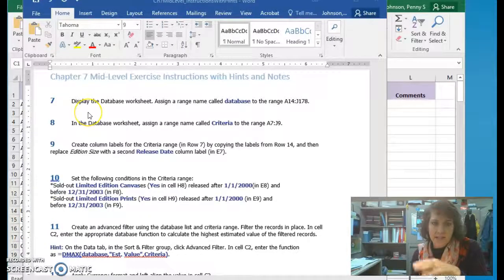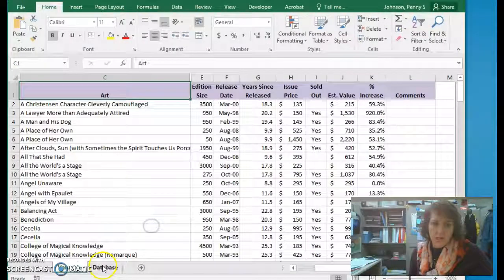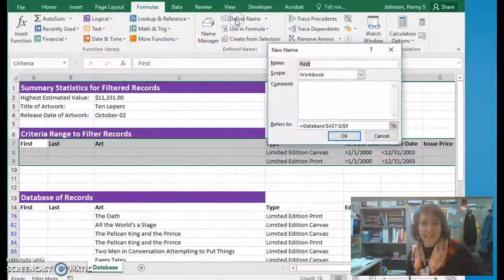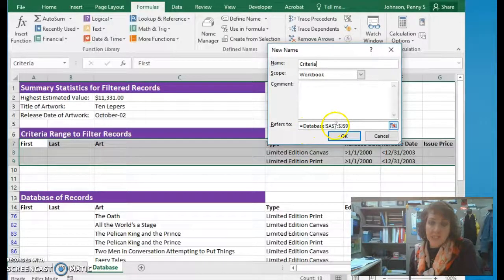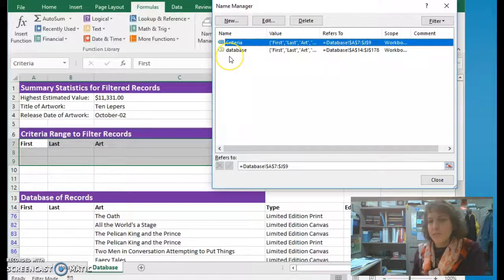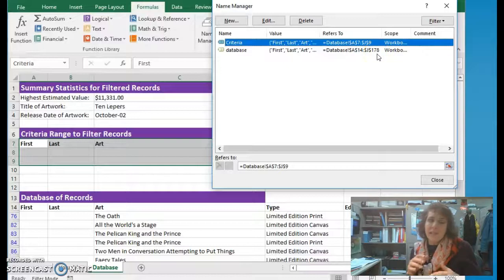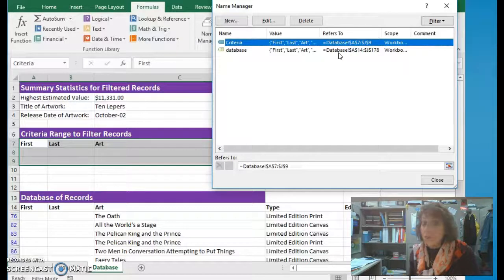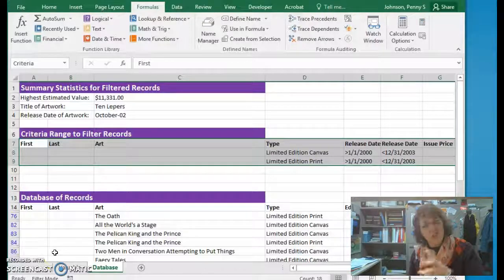ExcelIntermediateCh7_MidLevel_Names